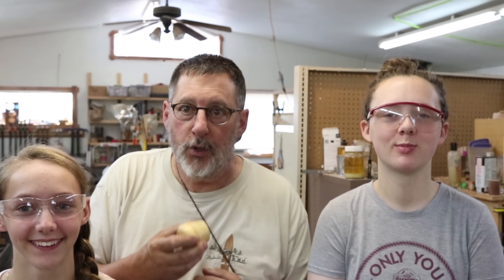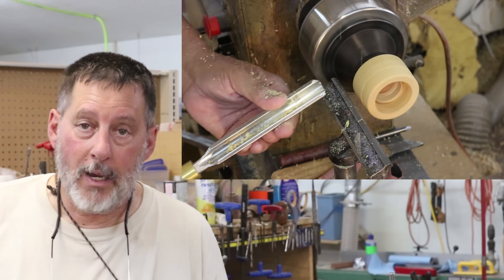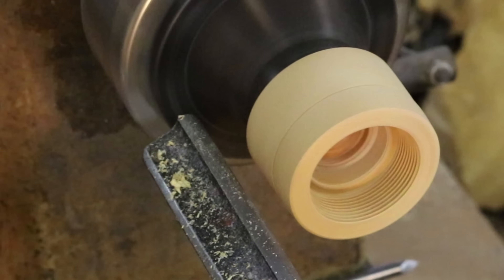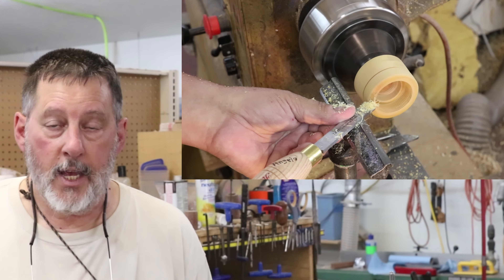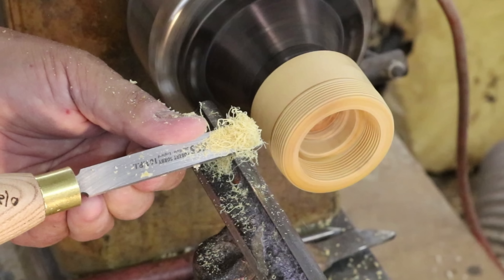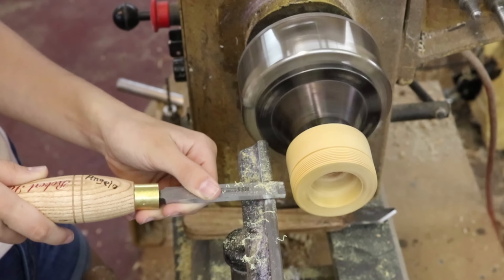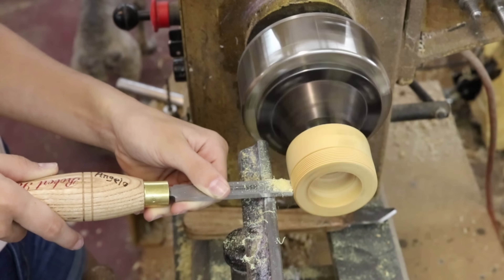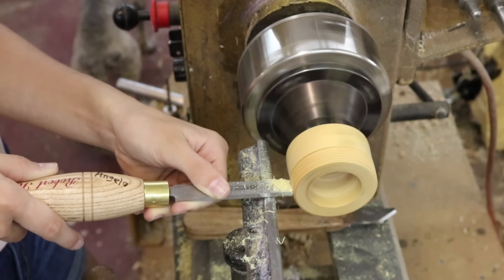A simple Thread Chasing Exercise with Eva & Sofia--wyomingwoodturner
With the help of two grand daughters,  Sam Demonstrates a simple approach for chasing a successful thread with hand tools.  Practicing this simple exercise can build more advanced skills for those wishing to chase threads by hand.

I now offer Ron Brown's Amazing Doughnut Chuck If you are interested check it out here.